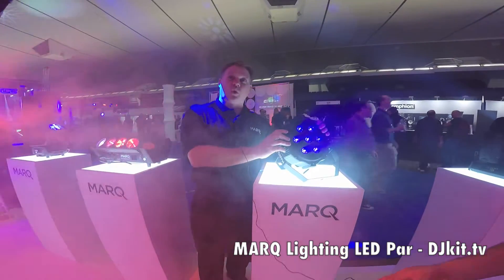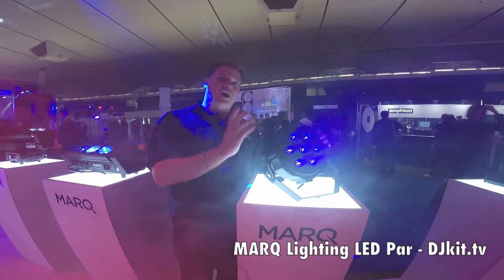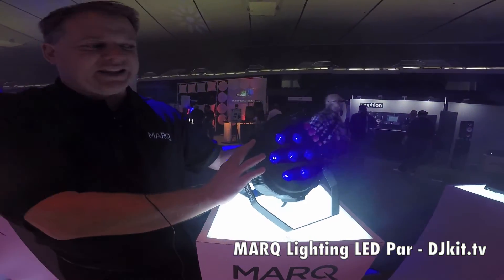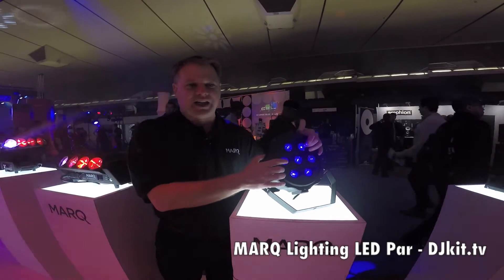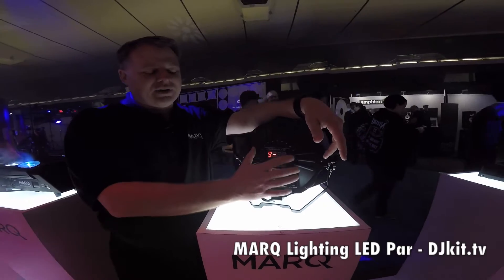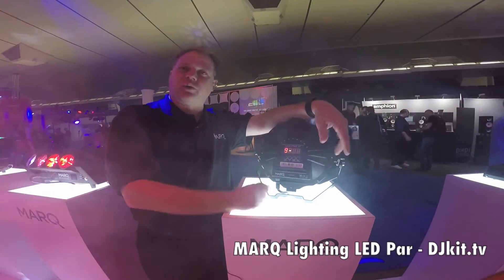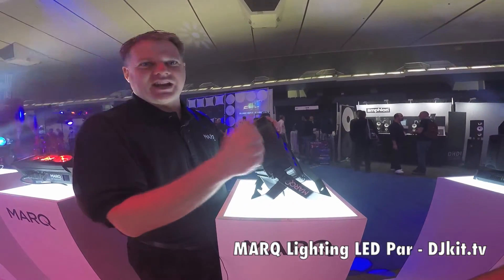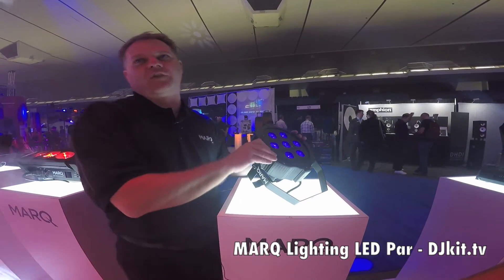FIrst look Marq Lighting LED Par Namm 2016 - DJKit.tv